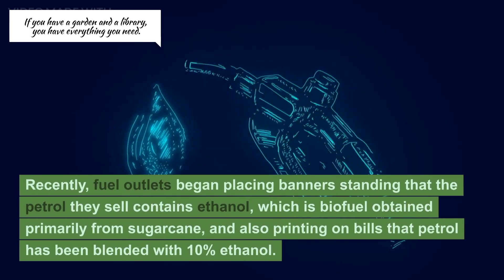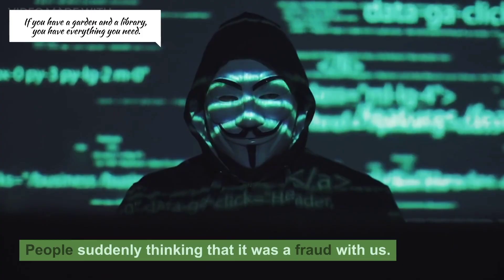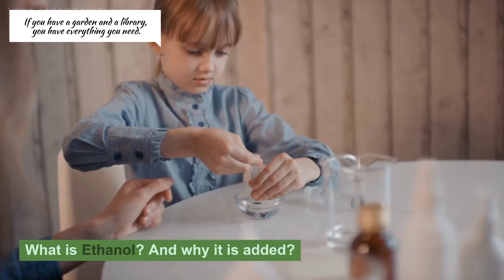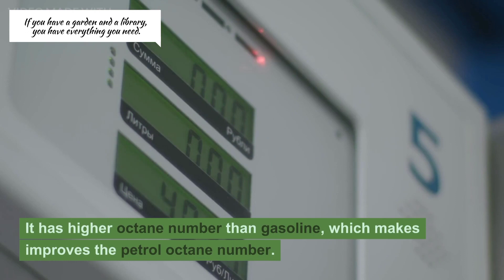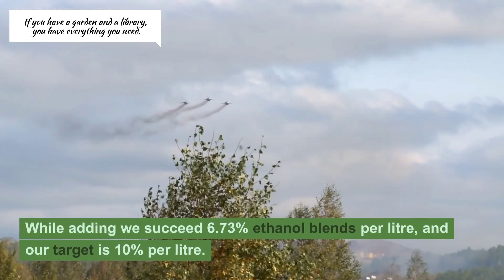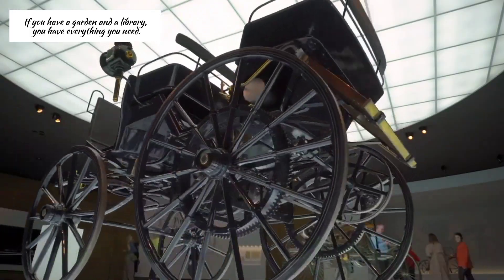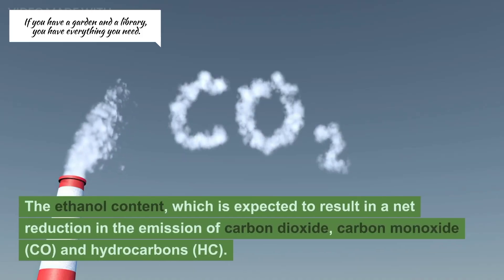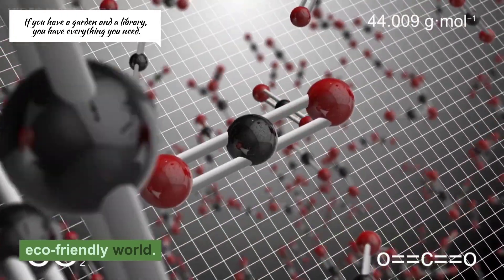How ethanol blend in petrol...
Ethanol blending is the process of mixing ethanol with petrol. Ethanol is a type of biofuel that is produced from renewable resources, such as sugarcane, corn, and wheat. Blending ethanol with petrol can reduce the consumption of fossil fuels, improve air quality, and boost farmers' incomes.

In India, the government has been implementing the Ethanol Blended Petrol (EBP) programme since 2003. The programme aims to increase the blending of ethanol with petrol to 20% by 2025. Currently, the blending level is at 10%.

There are several benefits to ethanol blending. First, it can help to reduce the country's dependence on imported crude oil. India is a net importer of crude oil, and blending ethanol with petrol can help to reduce the amount of oil that the country needs to import.

Second, ethanol blending can help to improve air quality. Ethanol is a cleaner-burning fuel than petrol, and it can help to reduce emissions of pollutants such as carbon monoxide, hydrocarbons, and nitrogen oxides.

Third, ethanol blending can boost farmers' incomes. Ethanol is produced from agricultural crops, and blending ethanol with petrol can create a new market for these crops. This can help to increase farmers' incomes and improve rural economies.

There are also some challenges to ethanol blending. One challenge is that ethanol can be corrosive to some engine components. However, this problem can be minimized by using ethanol-compatible engines.

Another challenge is that the price of ethanol can be volatile. This is because the price of ethanol is linked to the price of agricultural crops. However, the government has taken steps to stabilize the price of ethanol, such as providing subsidies to ethanol producers.

Overall, ethanol blending is a promising way to reduce India's dependence on imported crude oil, improve air quality, and boost farmers' incomes. The government is committed to increasing the blending of ethanol with petrol, and the EBP programme is expected to have a significant positive impact on the Indian economy.